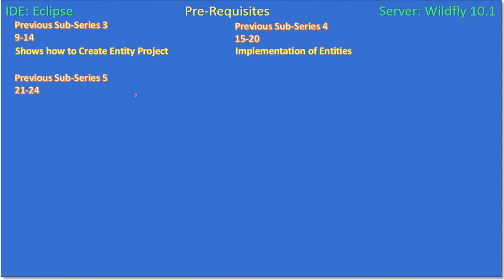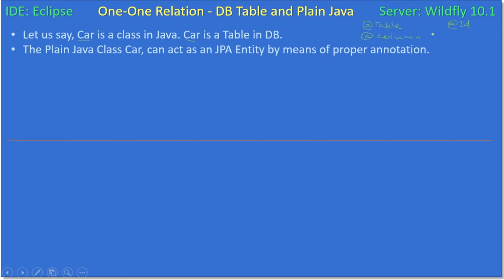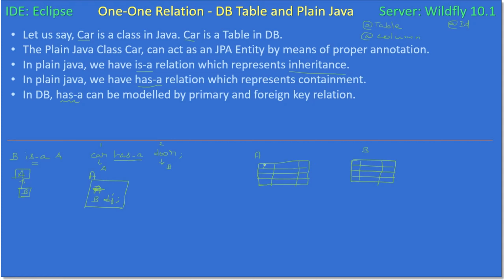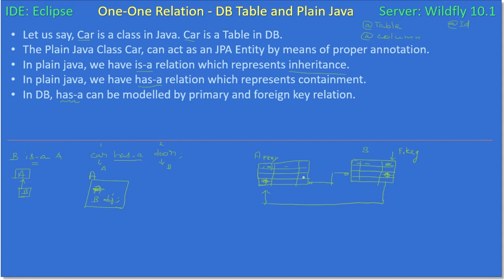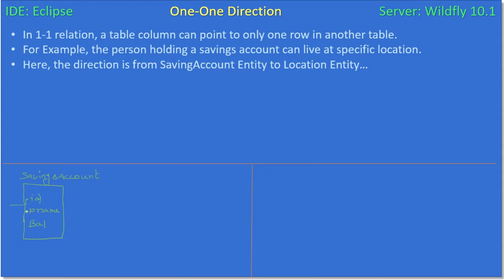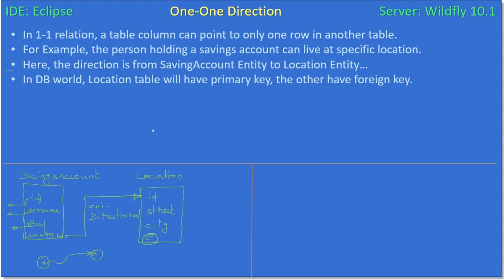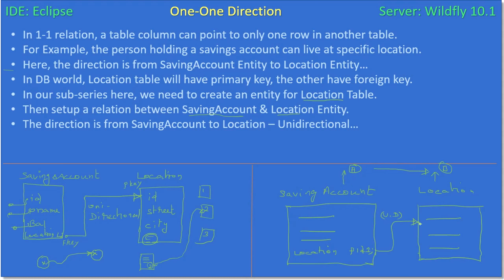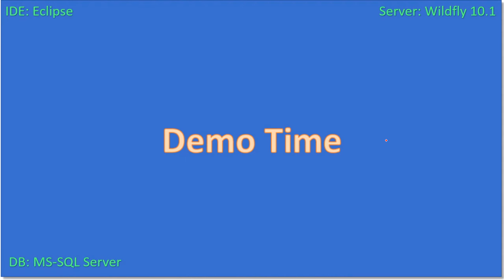JPA Entiry 1 to 1 | Part 1 - One to One Relation | JavaEE EJB JPA Tutorials #32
New Sub-Series: JPA Entity OneToOne Relation.
In this video, we will learn the basics of OneToOne Relation in terms of DB Tables and Plain Java Class.